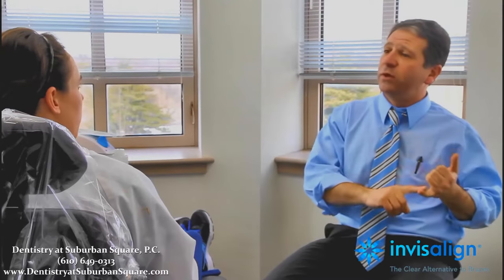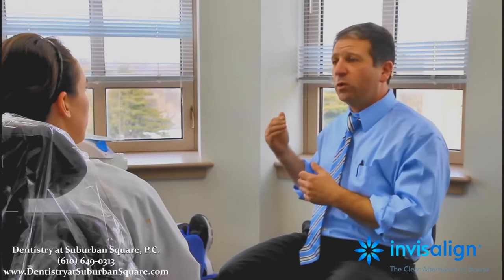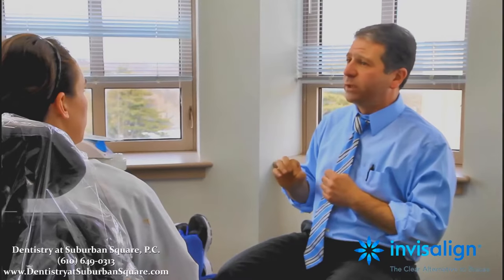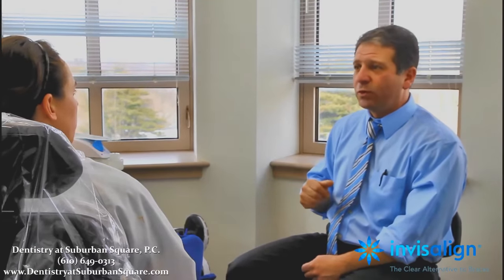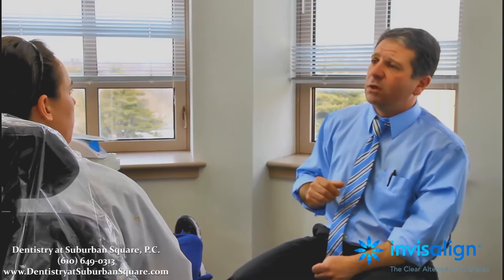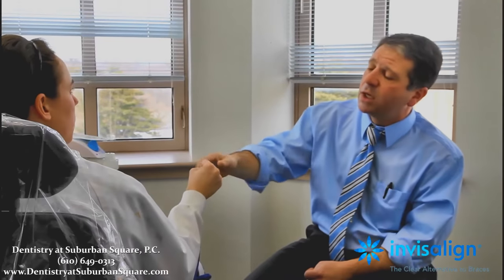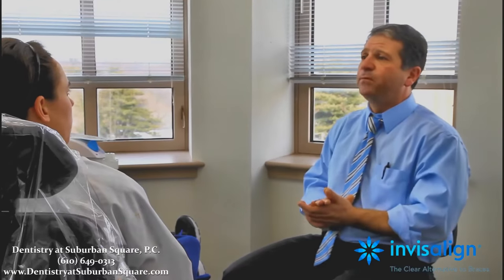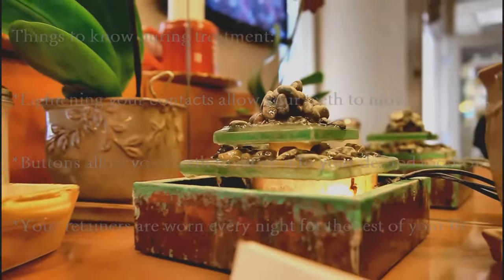Dr. Michael I. Wollock, D.M.D. Explains Invisalign Procedure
Dr. Michael I. Wollock, D.M.D. Explains the Invisalign experience from the initial consultation to wearing a retainer after the procedure.  Learn about potential added costs, how long you need to where the trays, and much more.  More information can be found on the website, dentistryatsuburbansquare.com.